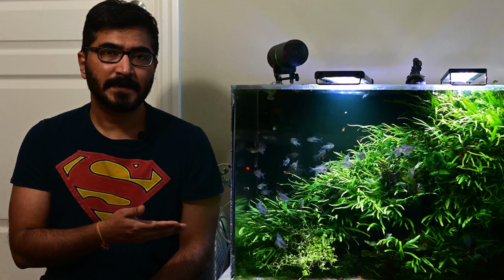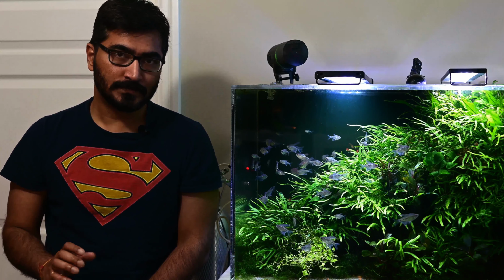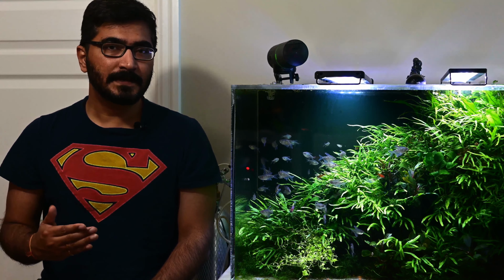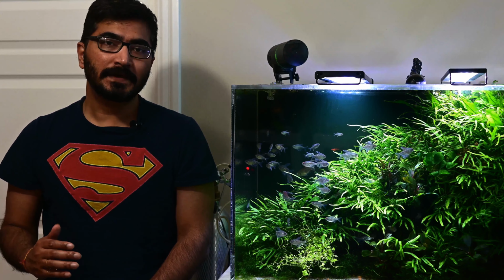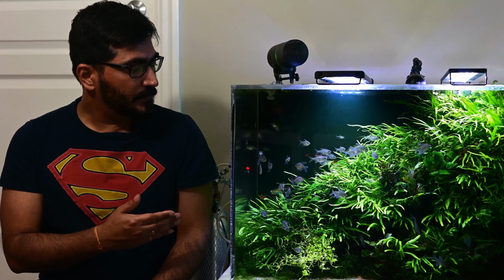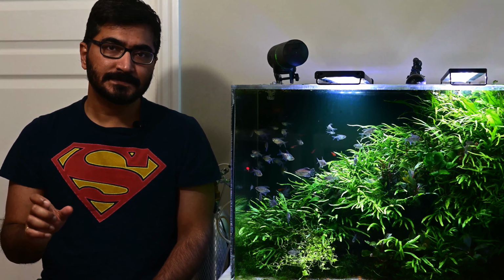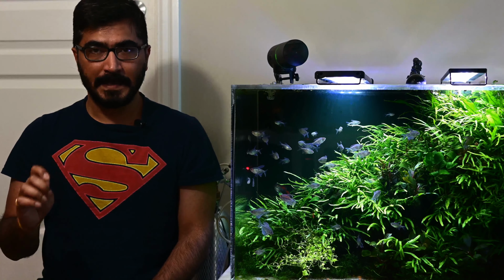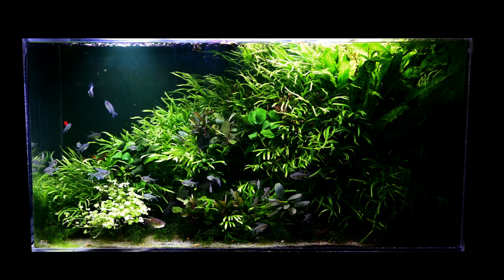I stopped Dosing Fertilizer in my planted tank & this happened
This video talks about Aquarium fertilizers . How over time u dont need external fertilizers . Plants & fish in the aquarium create a stable equilibrium. The waste coming from fish feeds plants and plants in return act as their refuge.